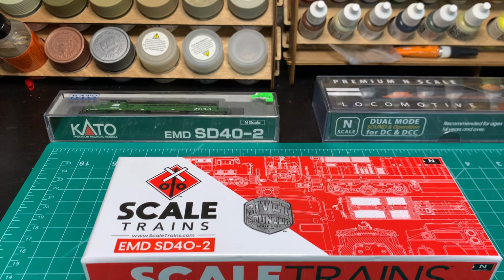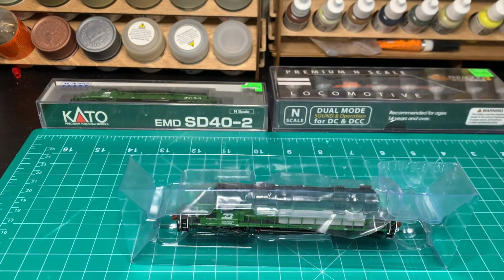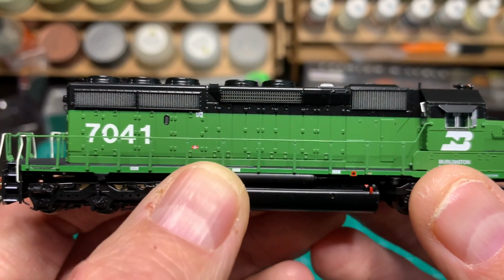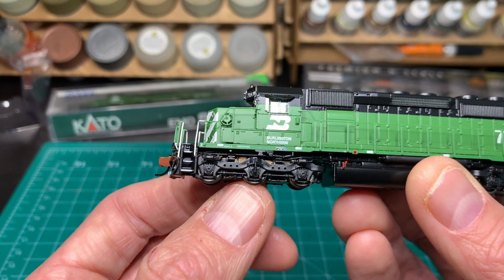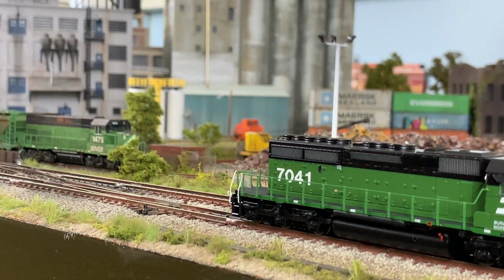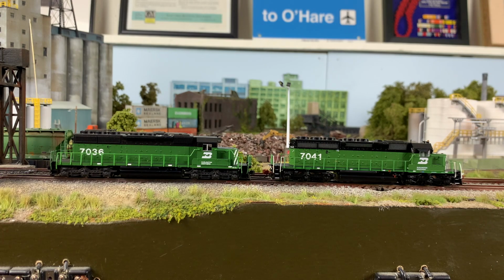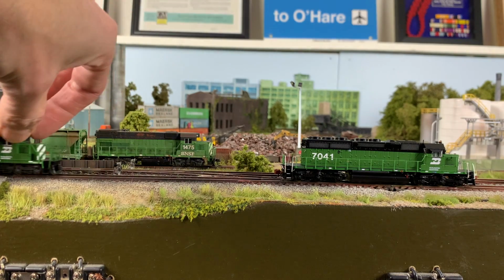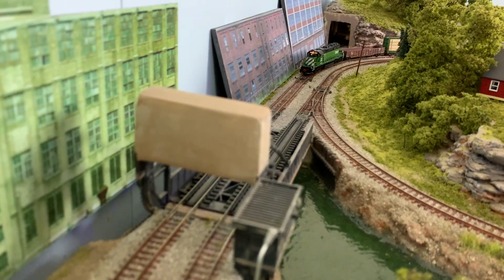SD40-2 N-Scale Locomotive by ScaleTrains | Unboxing and Review | CCMR Railcar Reviews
Today, we look at the good and the bad associated with the new N-scale SD40-2 model from ScaleTrains. In this thorough review, we'll look at detail, performance, and comparisons with other SD-40 models on the market.